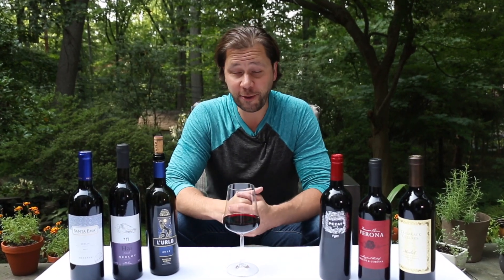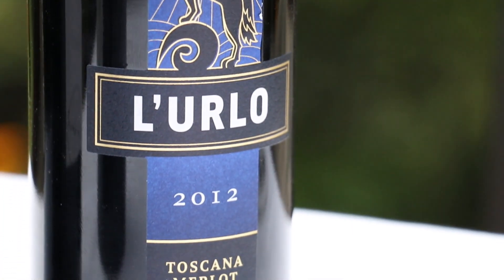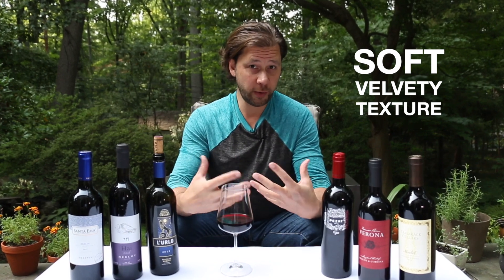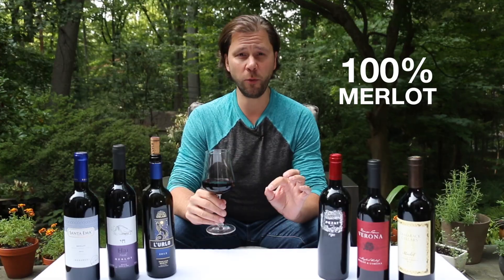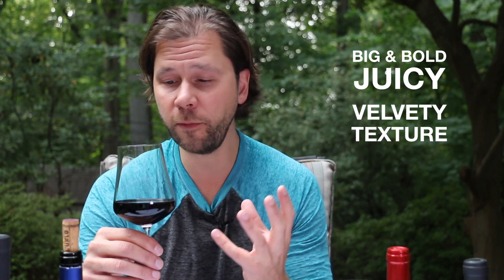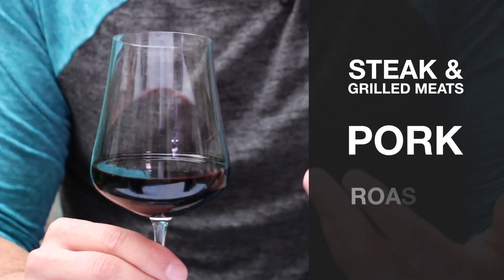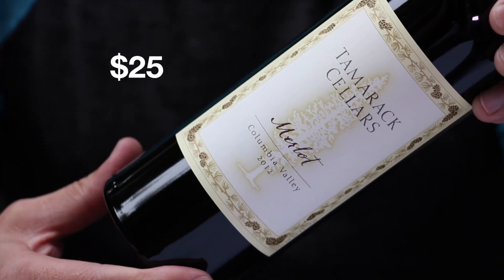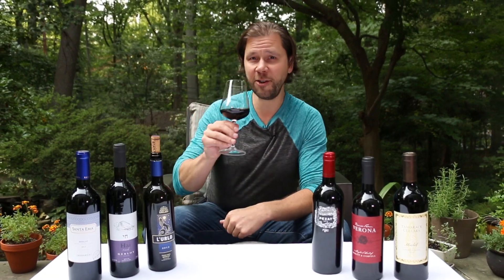The Best Red Wines For Beginners (Series): #3 Merlot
What are the best red wines for beginners to try? Certified wine pro Marc Supsic will give you some easy suggestions, background, wine tasting notes and wine pairing ideas for each.

This week we explore one of the most widely enjoyed and planted wine grapes in history - Merlot!

I deliver quick and easy tips that demystify the world of alcoholic beverages for the new and curious drinker.